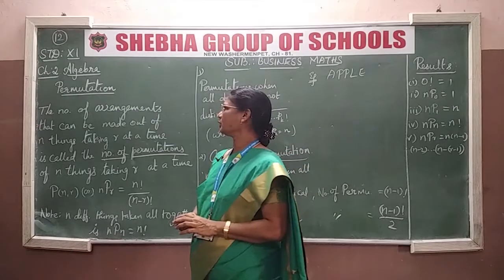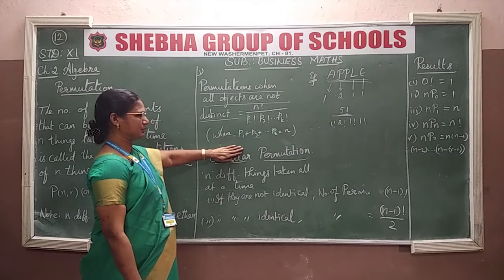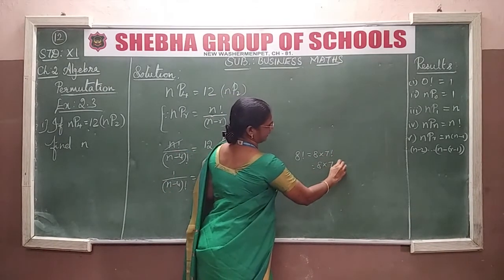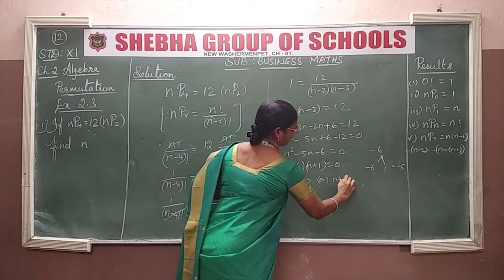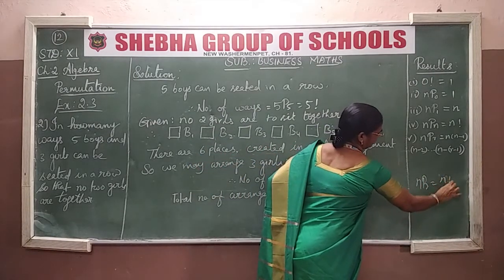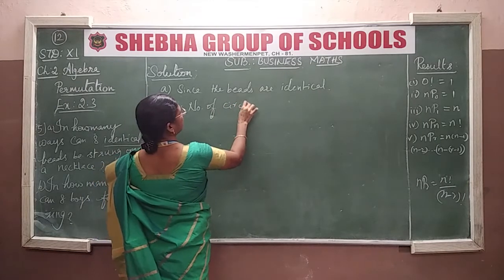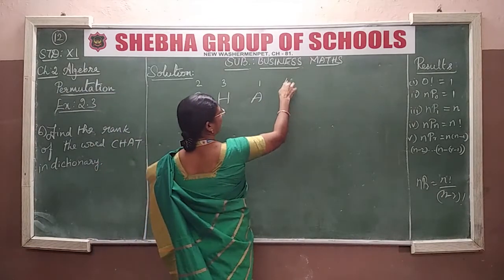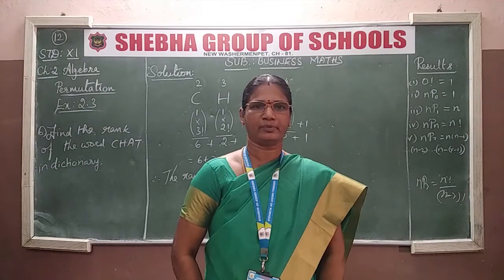29.09.2020 XI - STD BUSINESS MATHS CL:12 CH:2 ALGEBRA (MRS.UMARANI)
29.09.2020 XI - STD BUSINESS MATHS CL:12 CH:2 ALGEBRA (MRS.UMARANI)